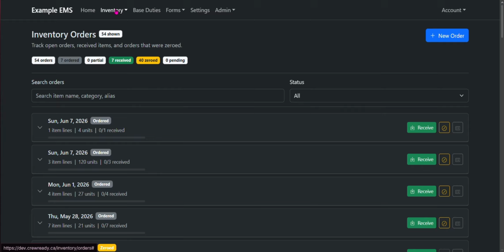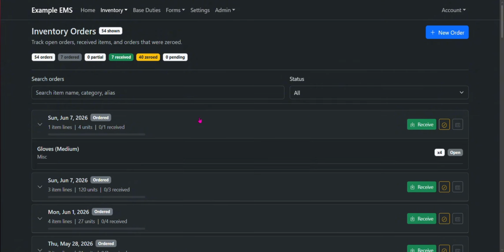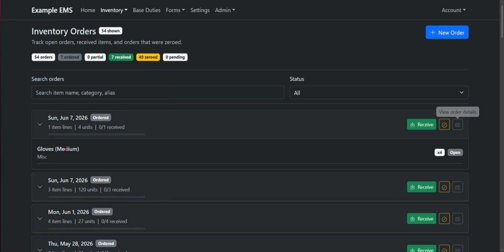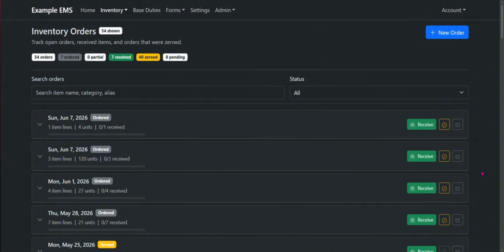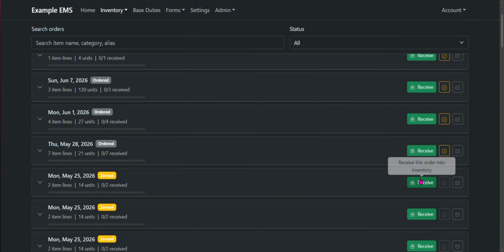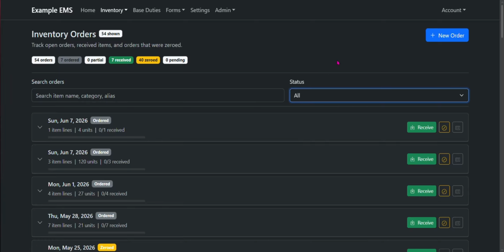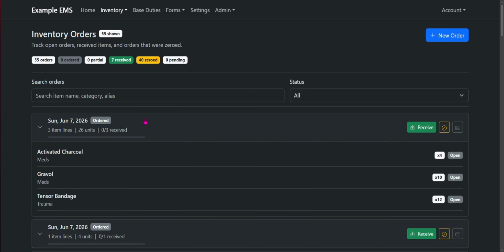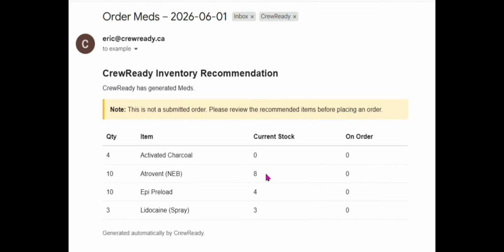Understanding Orders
In this video we go over the orders page and understanding it's contents.

00:00 Intro
01:05 Header and filters
02:00 Order dropdown
03:48 Order statuses
07:28 Creating an order
08:40 Auto-order Email
10:13 Outro